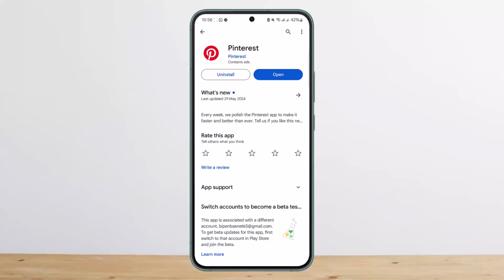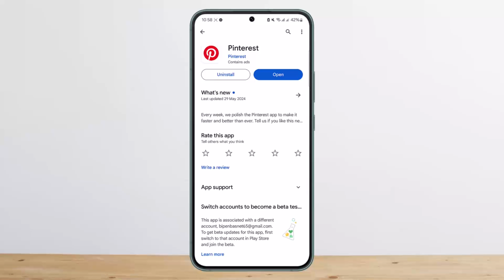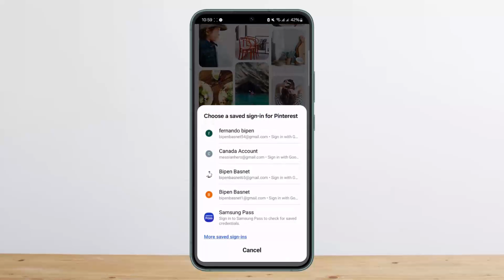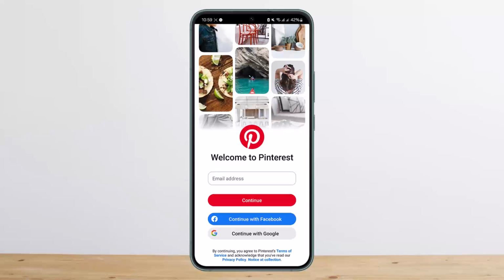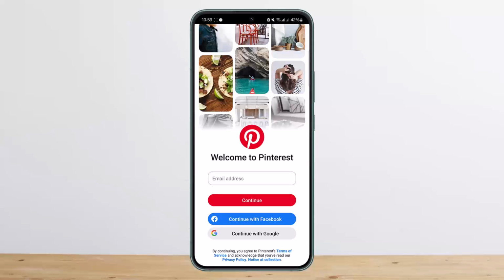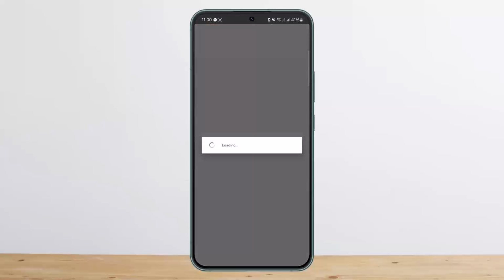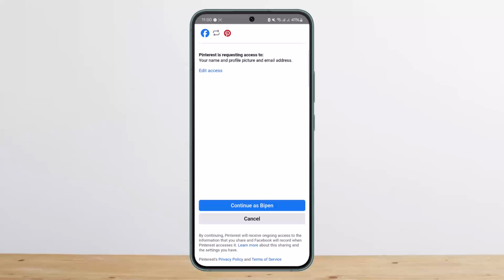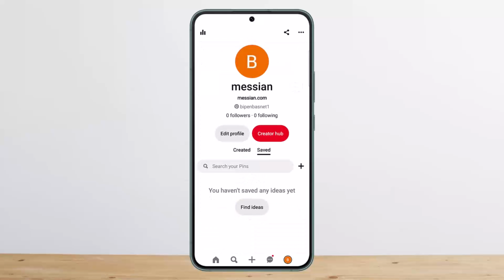How To Login Pinterest - Sign Into Pinterest Account !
In this tutorial video, I will simply show you how to log in / sign in on Pinterest. So just make sure to watch this video till the end.

~ Video Chapters:
0:00 Introduction
0:15 Download
0:37 Log In / Sign Into Pinterest Account
1:45 Outro